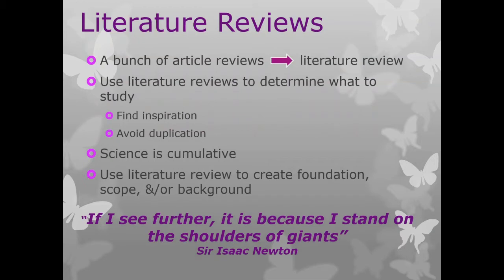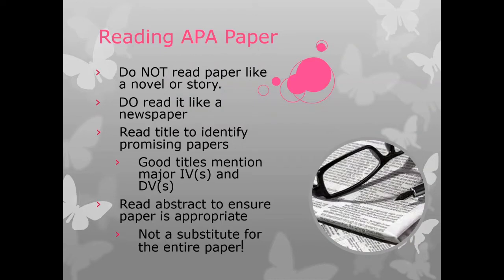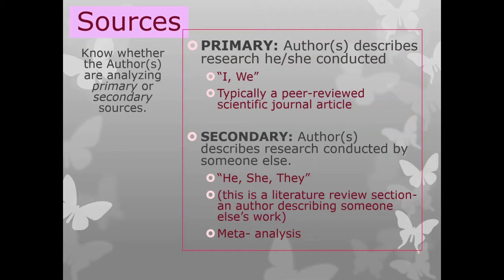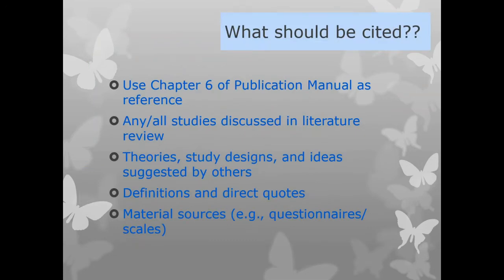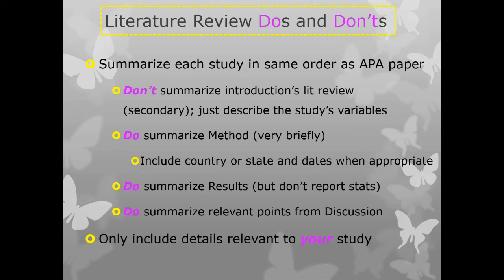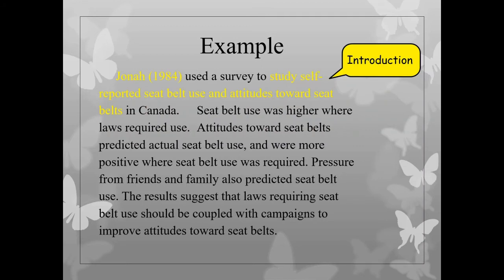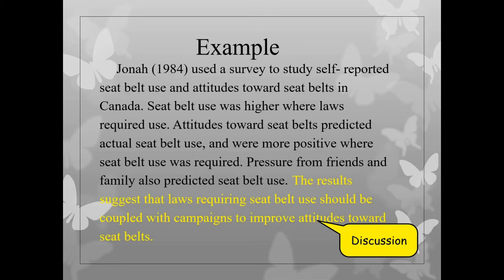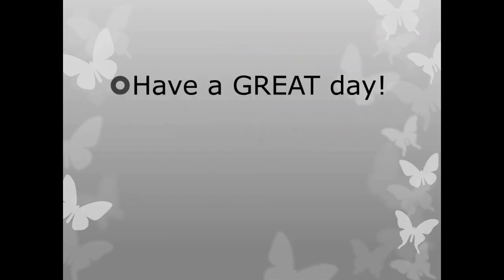Literature Reviews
A quick lecture on understanding literature reviews in general- as well as,  writing article reviews that will contribute to a literature review.